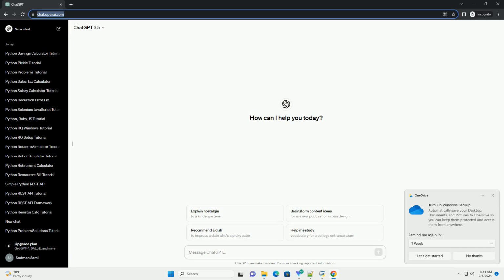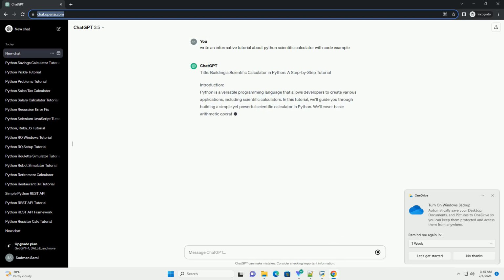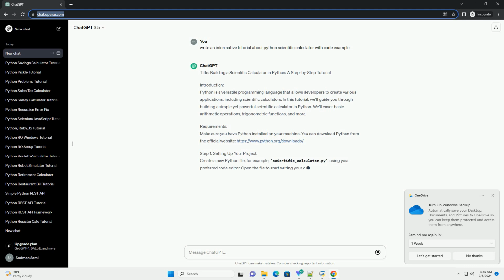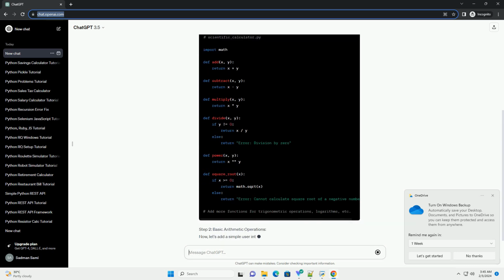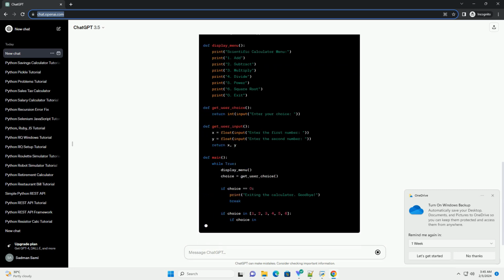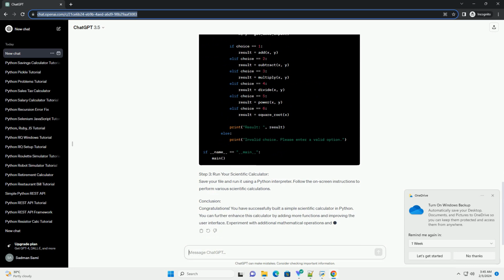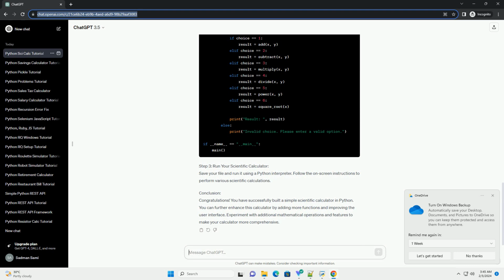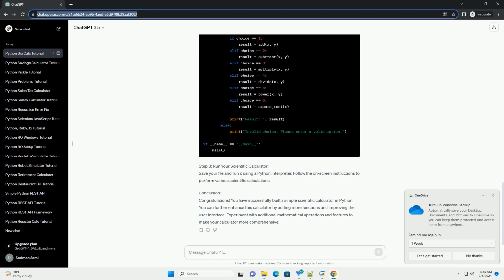python scientific calculator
title: building a scientific calculator in python: a step-by-step tutorial
introduction:
python is a versatile programming language that allows developers to create various applications, including scientific calculators. in this tutorial, we'll guide you through building a simple yet powerful scientific calculator in python. we'll cover basic arithmetic operations, trigonometric functions, and more.
requirements:
make sure you have python installed on your machine. you can download python from the official
step 1: setting up your project:
create a new python file, for example, scientific_calculator.py, using your preferred code editor. open the file to start writing your code.
step 2: basic arithmetic operations:
now, let's add a simple user interface for basic arithmetic operations.
step 3: run your scientific calculator:
save your file and run it using a python interpreter. follow the on-screen instructions to perform various scientific calculations.
conclusion:
congratulations! you have successfully built a simple scientific calculator in python. you can further enhance this calculator by adding more functions and improving the user interface. experiment with additional mathematical operations and features to make your calculator more comprehensive.

python calculator
python calculator code copy and paste
python calculator code
python calculator ti 84
python calculator github

Related videos on our channel:
python calculator
python calculator code
python calculator github
python calculator app
python calculator online
python calculator paraview
python calculator games
python calculator library
python scientific name
python scientific computing
python scientific libraries
python scientific notation to float
python scientific notation
python scientific notation to int
python scientific notation format